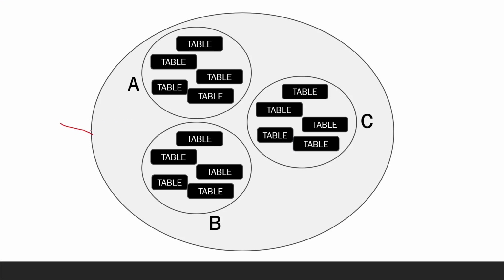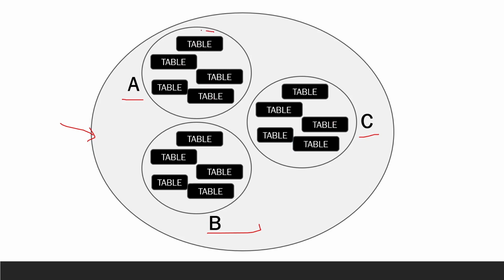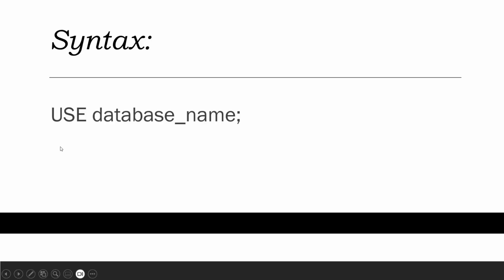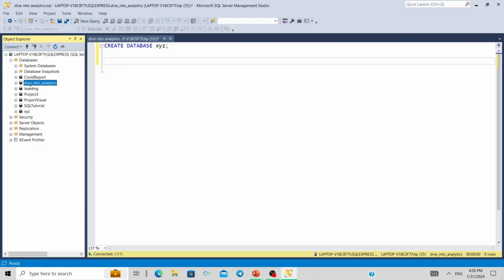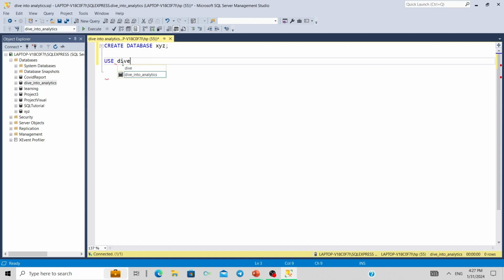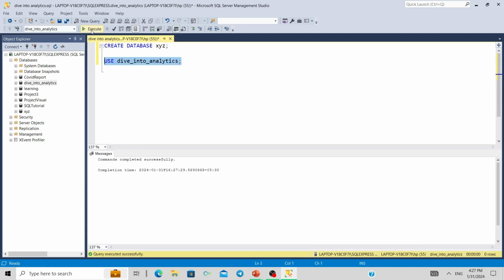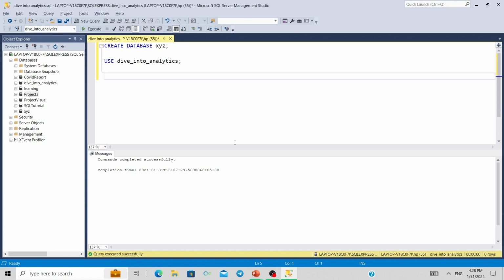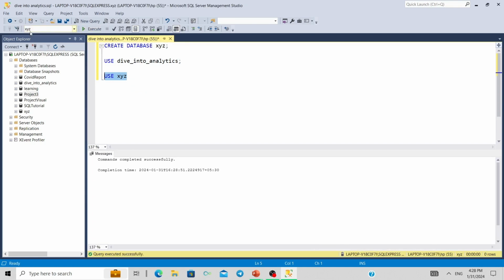2. Choosing the Perfect Database- USE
Welcome back to our SQL in 5 Minutes series!

In this second installment, we delve into the crucial decision of selecting the perfect database from multiple available options. Choosing the right database is paramount for efficient data management and application development.

In this comprehensive tutorial, we guide you through the process of evaluating different databases and selecting the most suitable one for your project needs.

Community Benefits:

🔍 Stay updated with newly posted jobs in the tech industry.
🎓 Access free Udemy courses to further your learning journey.
📚 Get curated resources to boost your programming skills.